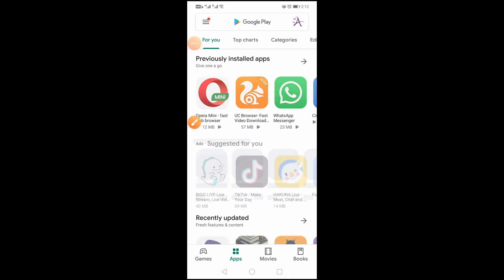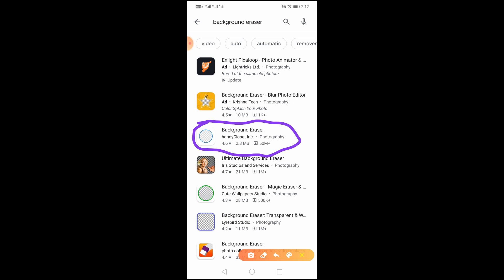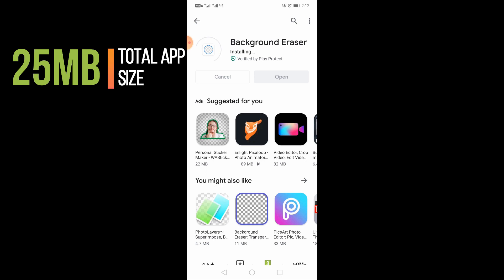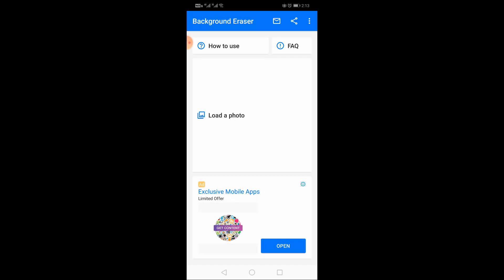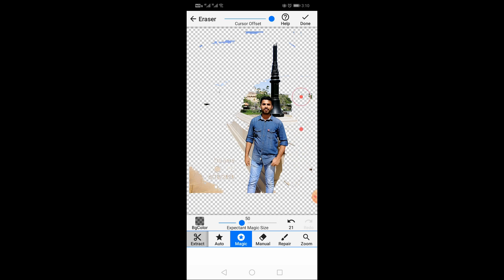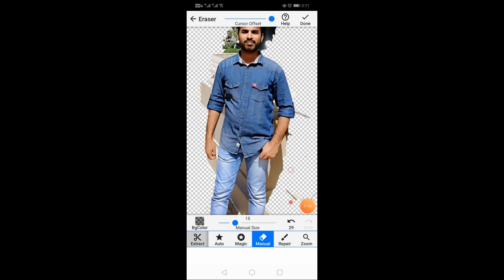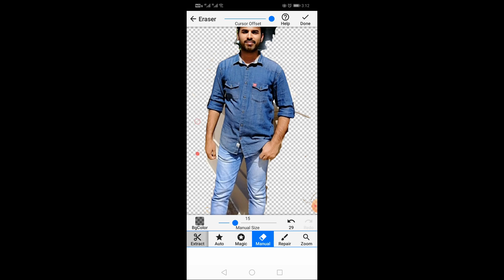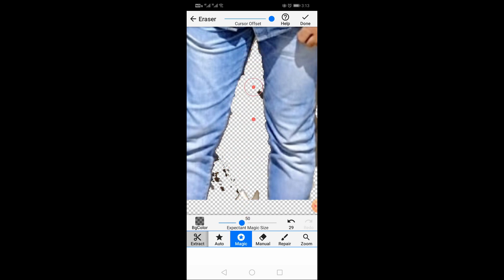How to Make PNG Logo | Remove Your Background Image |தாறுமாறான Photoshop Mobile அப்ளிகேஷன்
5வது படிக்கிற பையன் கூட இத ஈஸியா செய்து முடித்துடுவான்,ரொம்ப ஈஸியான PNG Application. Here are the best apps to remove background image.Free Application Easy to Install.There are both eraser apps for Android and eraser apps for iPhone in this video.